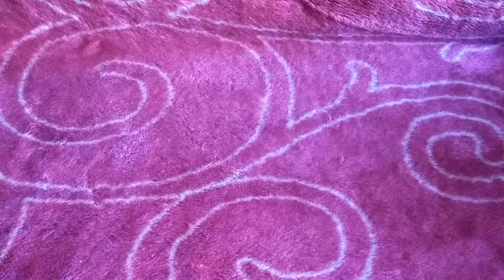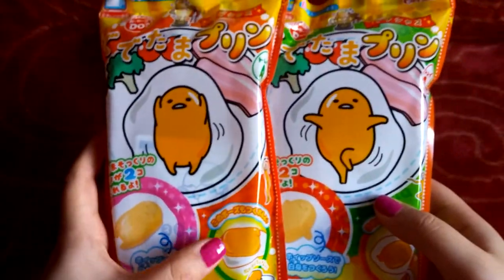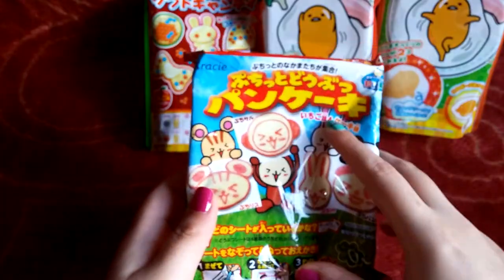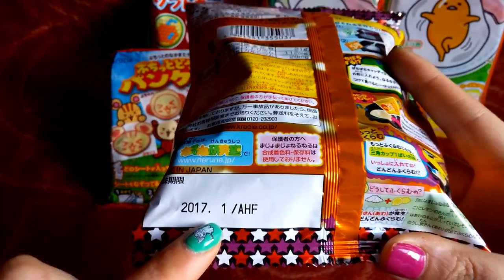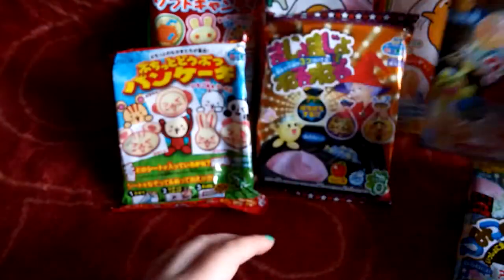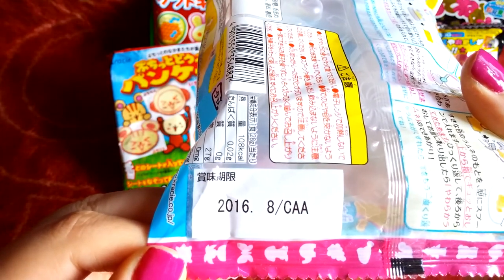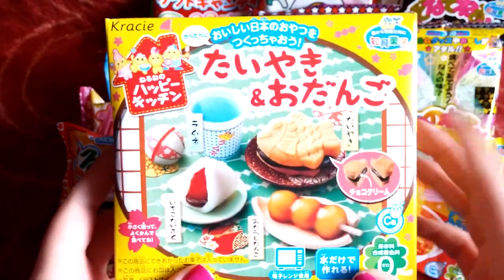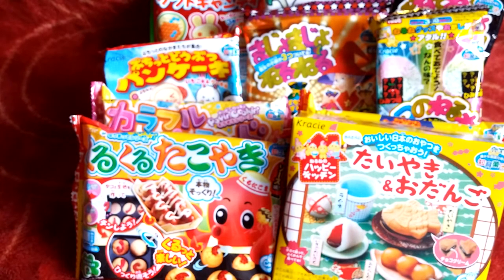28th Giveaway - Happy Holidays!! (•ᴥ•)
Hi Everyone!
*CLOSED* WINNER goes to Ericka Young/Emetz93.ey. * CONGRATULATIONS!! Please respond to my email within 48hrs! Much thanks!!

28th Giveaway is open until FRIDAY, DECEMBER 11th, 2015 at 12PM NOON EST. (ALL Entries must be sent by Friday, December 11th by 12pm Noon EST.)

Once it is 12:01 PM Noon on Friday, December 11th, 2015, I will use a Number Randomizer (I use Random.Org) to generate a random number. The Random Number drawn is the WINNER! The next 2 numbers will be kept as a Runner Up option if the First Winner does NOT Reply back to my email regarding the 28th Giveaway as a Winner in 48 Hours! (Please keep in mind! I work FULL TIME, Weekends, Days and Nights. Making YouTube Videos/Giveaways is a past time, NOT MY FULL TIME JOB! You MUST give me some time to update the Description Box with the Winners name! It can take me up to 6 hours from the time its due to update! So please be patient!!)
[NOTE: The winner's name will be Written on TOP of THIS Description Box! Under the “Hi Everyone! (•ᴥ•)”]

The 28th giveaway contains 3Heart DIY kits and 8 Kracie kits![EXP Dates are mentioned in the video!]). (NOTE: This giveaway is open until FRIDAY, DECEMBER 11th, 2015 at 12PM NOON EST! Winners will be emailed directly with the email they send to me, so please use an email you check regularly! I will also give the winner of the giveaway 48 Hours from when I send the email regarding Winning to respond with their info, otherwise it goes to a runner up! The Winner's name will appear in THIS Giveaways description Box on the TOP! So check out THIS Description Box after 12PM NOON EST on Friday, December 11th, 2015!)

To enter you MUST:
1.) Be at least 18 yrs or older (Under 18, Parent/Guardian ENTRY REQUIRED!)
2.) Be a United States Resident ONLY! (No international or Alaska, Hawaii, and Puerto Rico. Sorry!)
(*MUST BE A VALID EMAIL, Sorry NO Mobile Number Emails! No “Name Entered” Email reply due to high participant entry! MUST HAVE 28th Giveaway – Happy Holidays !! (•ᴥ•) in the Emails Subject line. If there is No correct subject line it will not be considered a valid entry and discarded. That is NOT required for entry! Thank you!)
4.) ONLY 1 ENTRY Per Participant!!! (To be fair for others!)

* Please NOTE! If anyone is emailing you with a slightly different username than the LYGiveaway name and is asking for money, that is NOT ME!!! I do NOT ask for money.  Winners of the giveaways do NOT pay for anything, not even for shipping. NOTHING! Totally Free! FREE! (=^_^=) NEVER GIVE OUT ANY PERSONAL INFORMATION TO ANYONE ASKING FOR MONEY!

Thanks Everyone and Good Luck! :)
- Lili  (=^_^=)

In addition, it is against YouTubes Rules and against the Law to ask a Minor (anyone under the age of 18 yrs old) for personal information (ie: Address needed to ship the Giveaway to.). Therefore, the Guardian/Parent is the ONLY person who must send me an Email from their Own Email Username, that they are the Parent/Guardian and the Required Address for Me (LiLi at LYGiveaway) to ship the box to! In addition, I (LiLi at LYGiveaway) Can NOT be held responsible if a package is NOT delivered to the Participant due to the USPS does NOT deliver it properly or if it is UNDELIVERABLE (Means if the address provided to me is missing the address, proper zipcode, etc.). So Please Make sure the address provided is correct! THE ADDRESS THAT IS GIVEN TO ME IS THE ADDRESS I GIVE TO THE POST OFFICE TO SHIP THE BOX TOO! Thank You! (^_^)

NOTE: Due to the Labels being in another language, I, Lili at LYGiveaway, can not be held liable for any allergic reactions/health concerns any candy/snack may cause the participant to receive. PARENTS and GUARDIANS, PLEASE SUPERVISE ANY AND ALL PRODUCTS RECEIVED AND CONSUMED BY YOUR CHILD/PARTICIPANT!!!

MUSIC from YouTube Library: "Waltz of the Flower" and "Dance of the Sugar Plum Fairies" by Tchaikovsky